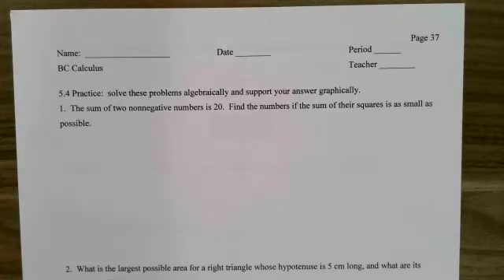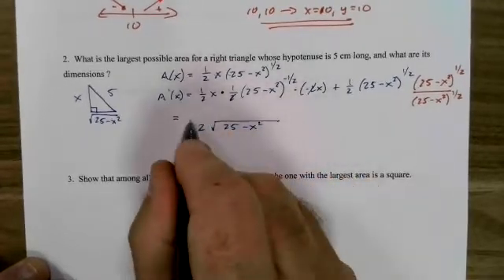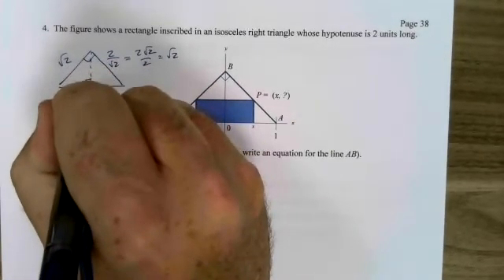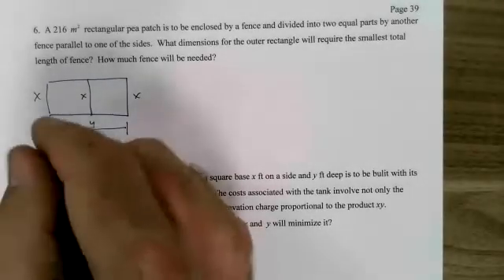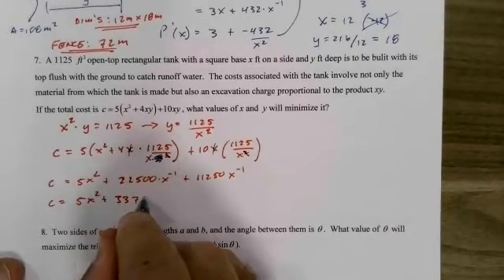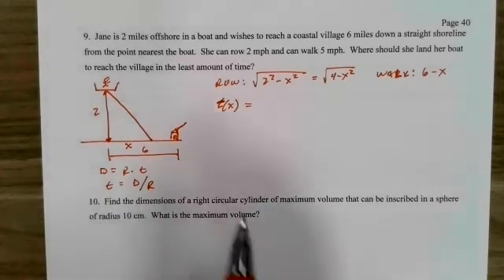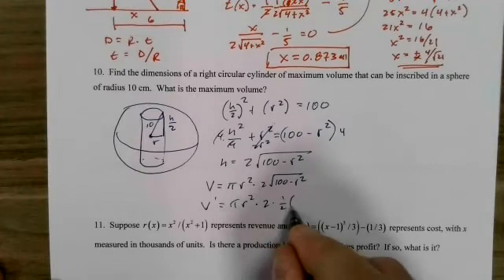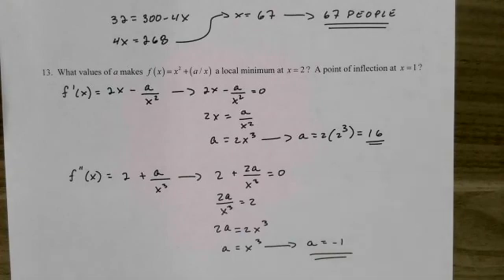AP BC Calc 5 4 Modeling and Optimization Worked Out Problems Revamp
AP BC Calculus lesson on 5.4 modeling and optimization worked out problems